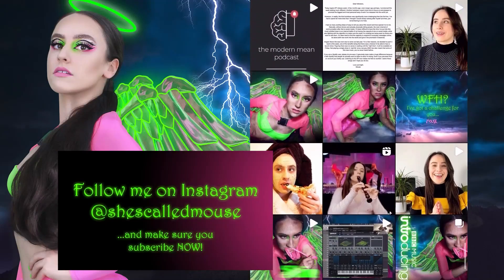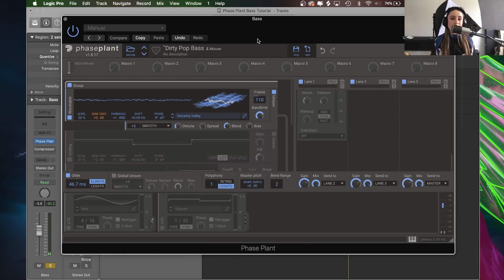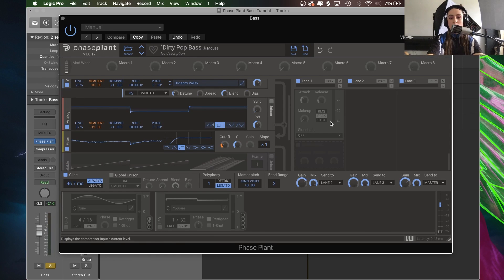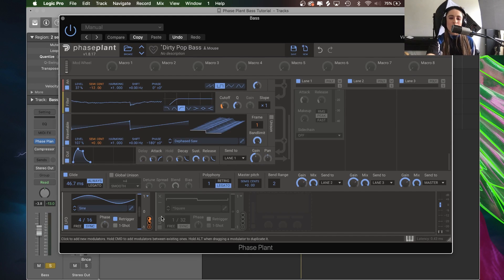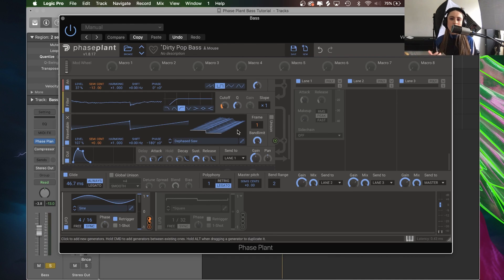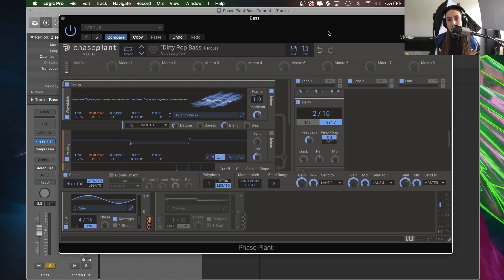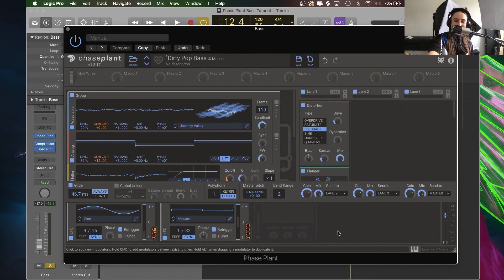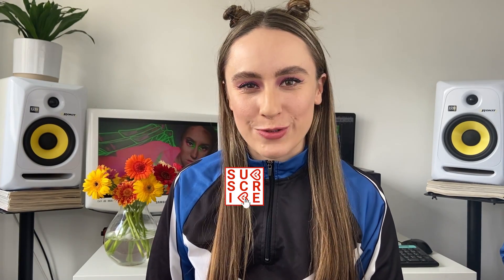Mouse – How To Create a Dirty Pop Bass in Phase Plant – She Knows Tech x Kilohearts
Bristol-based artist/producer Mouse walks us through her process for creating a dirty pop synth bass from scratch in Phase Plant. From wavetables and analog oscillators through modulators to effects, this tutorial is packed with useful tips for producers who want hard-hitting party-animal basslines.